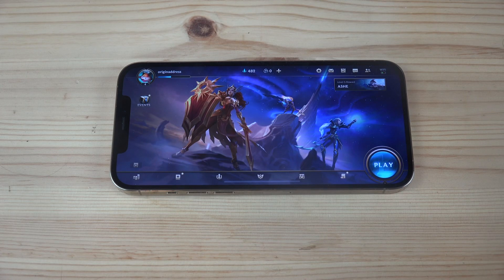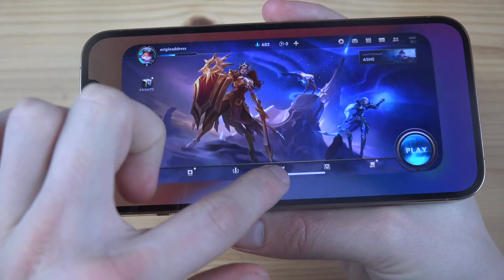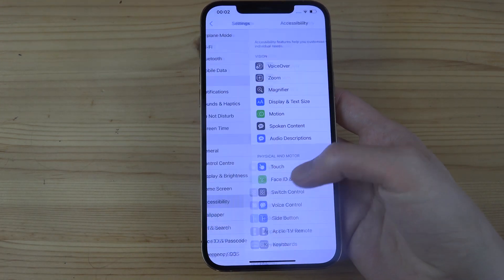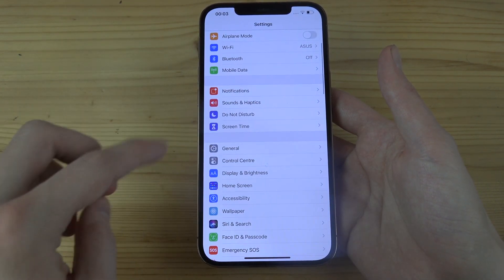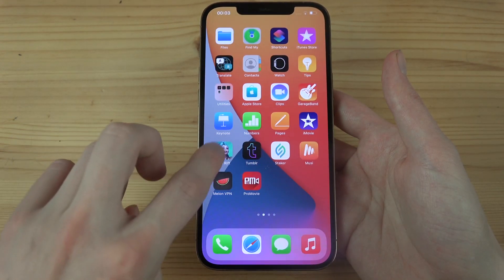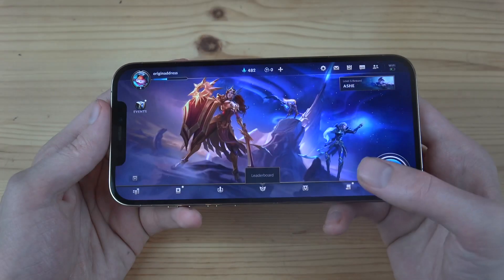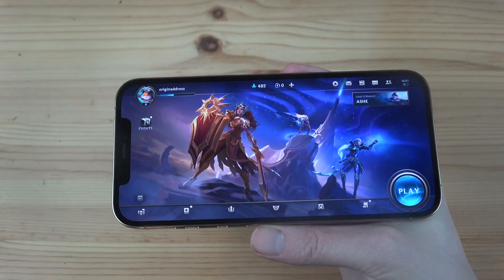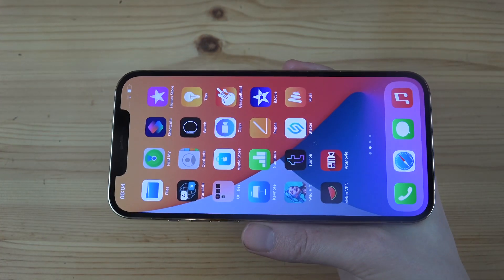iPhone 12 Tutorial: How To Remove Bottom Home Bar From Apps!